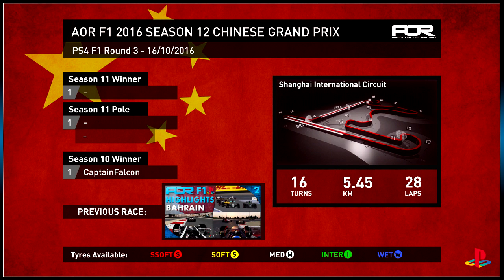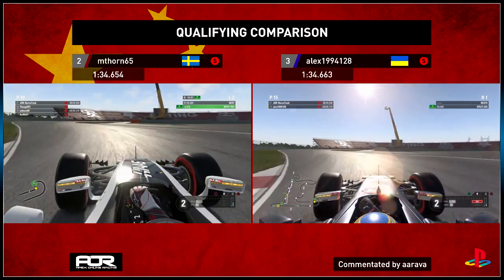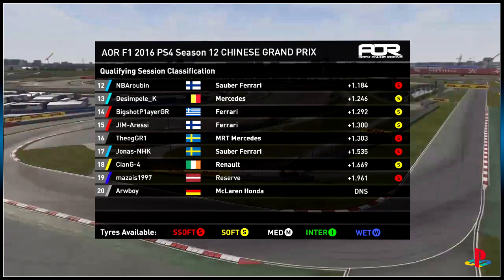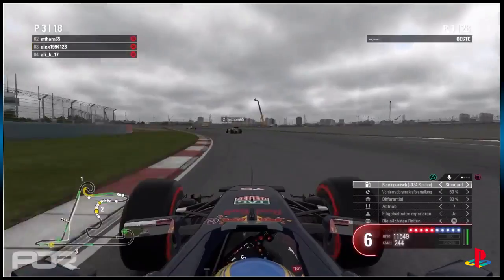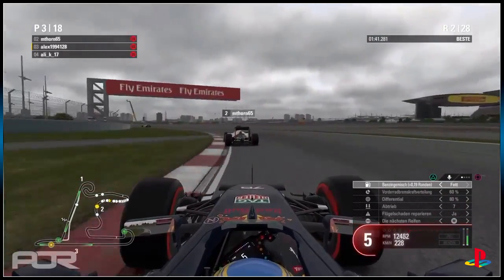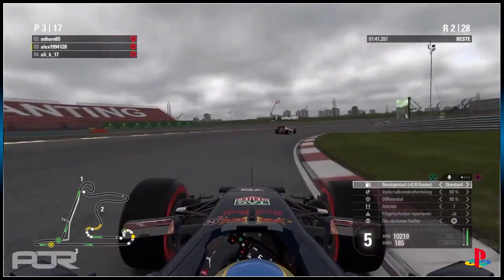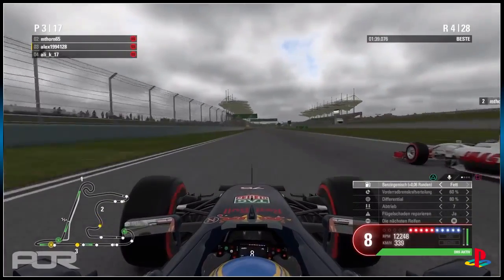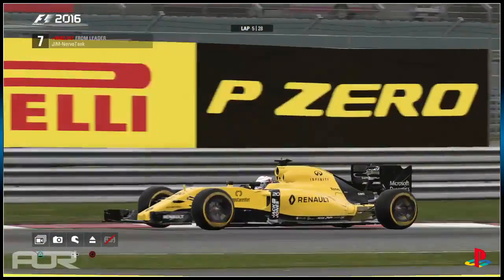F1 2016 | AOR PS4 F1: S12 Round 3 - Chinese GP (Official Highlights)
Official Commentated Highlights from the AOR PS4 F1 2016 League Chinese Grand Prix, season 12. Edited by RBOS_00 and commentated by King_Rockhammer (Shane) and Newcombe99 (Dan).

This is the top tier league of the AOR PS4 league structure on F1 2016! All driving assists are banned in this league.

Massive credit to RBOS_00 & Jthorn97 for taking the time to put these videos together for the PS4 league!

And thanks to all the drivers who provided footage!

F1 2016 League Race
F1 2016 China
F1 2016 China Highlights
F1 2016 China Full Race
F1 2016 Chinese Grand Prix
F1 2016 Online Gameplay
Codemasters F1 2016 Game
AOR F1 2016 League
Apex Online Racing